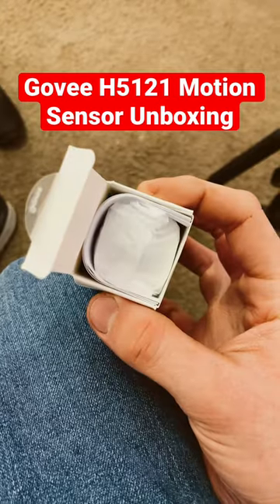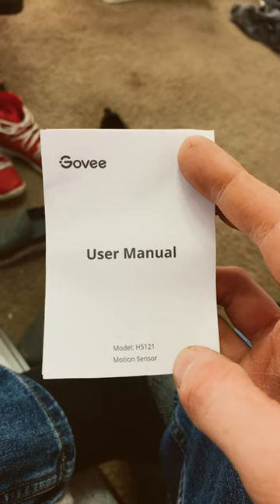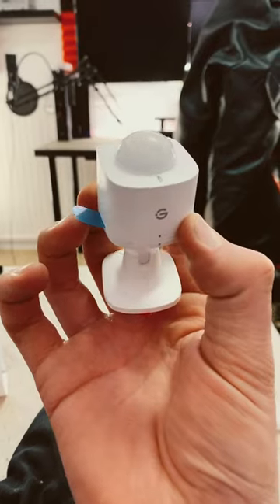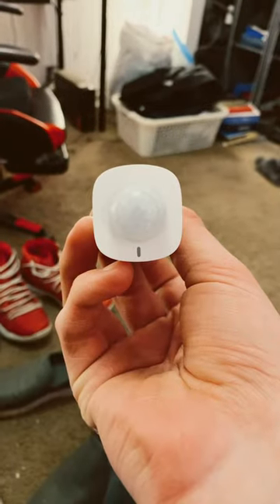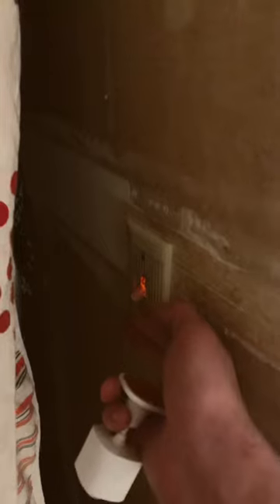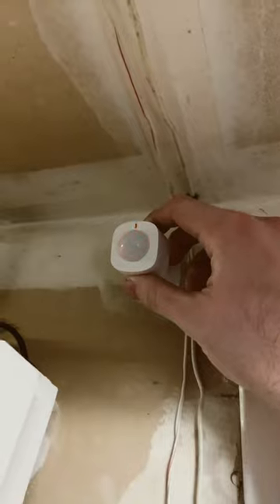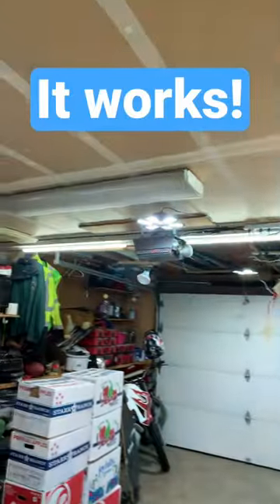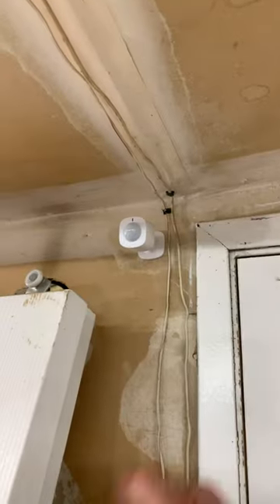Govee H5121 Motion Sensor Unboxing!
On Saturday I ordered the Govee Motion Sensor shortly after I found out it released on Amazon! It arrived about an hour ago, so I immediately got to work installing and setting it up. Within minutes, the lights in my garage turned on the moment I walked in! Govee released yet another quality product!